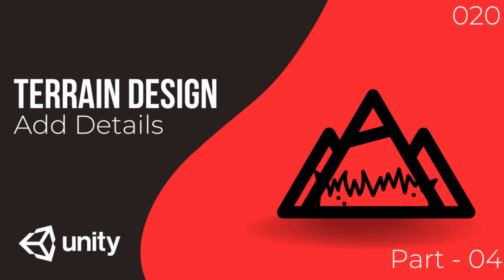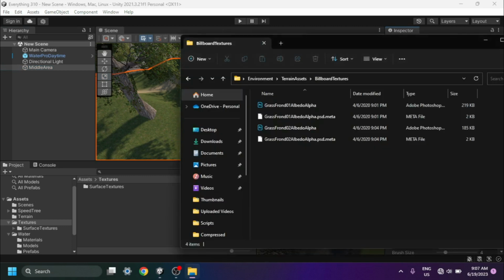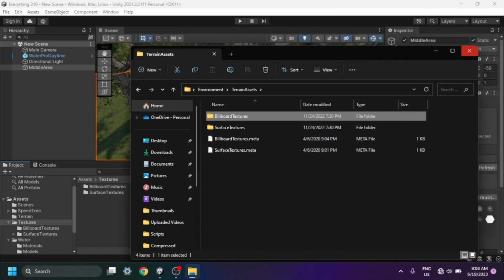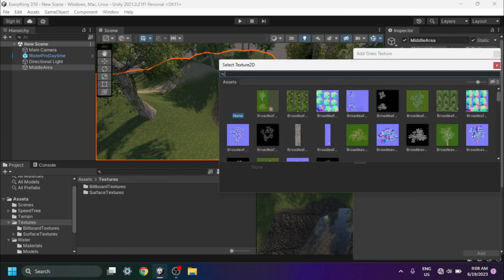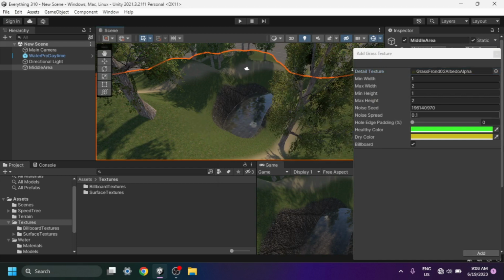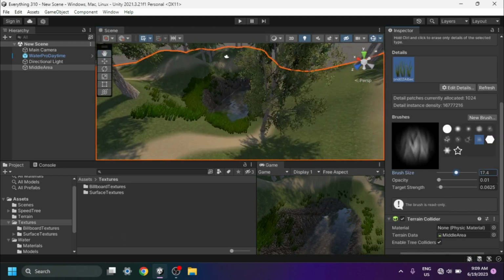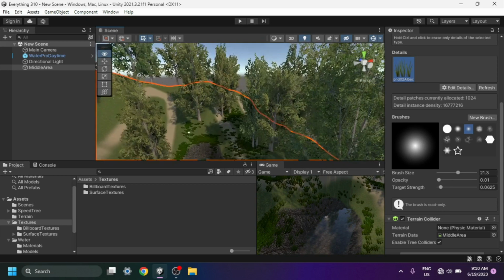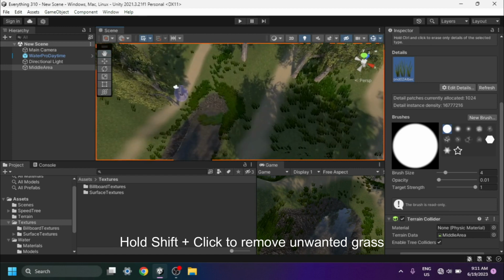Add Grass and Other Details to Your Terrain in Unity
In this tutorial, I'll show you how to add more details to a terrain in Unity. We'll use the Paint Details tool to add grass, flowers, rocks, and other objects to the terrain. I'll also explain the different settings in the Paint Details window and how they affect the appearance of the details.

This tutorial is perfect for beginners who want to learn how to add more realism to their terrains. By the end of this tutorial, you'll be able to add your own custom details to your terrains and make them look amazing!